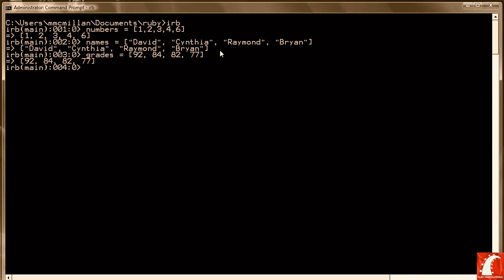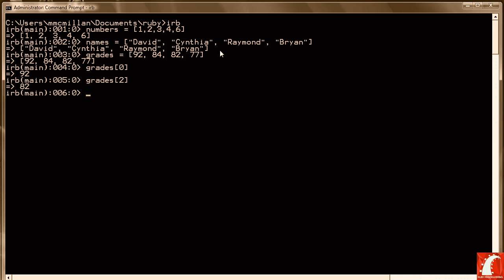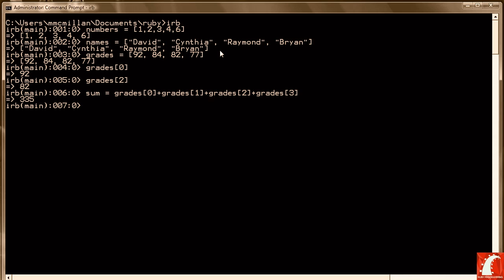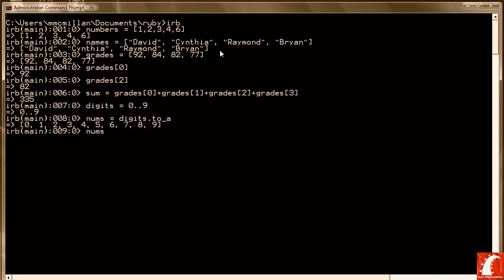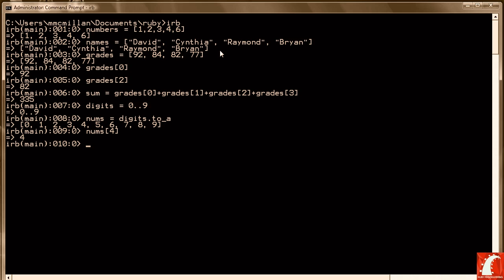12. Arrays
Lesson

Lesson

Lesson

Lesson

Lesson

Lesson

Lesson

Lesson

Lesson

Lesson

Lesson

Lesson

Lesson

Lesson